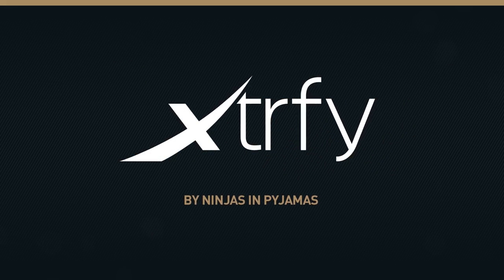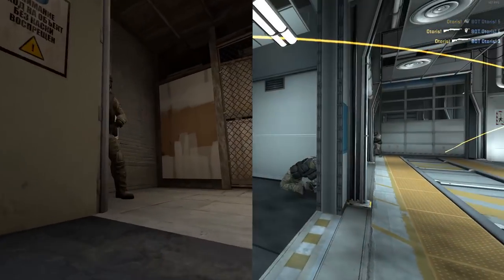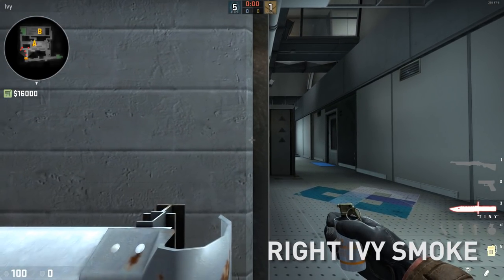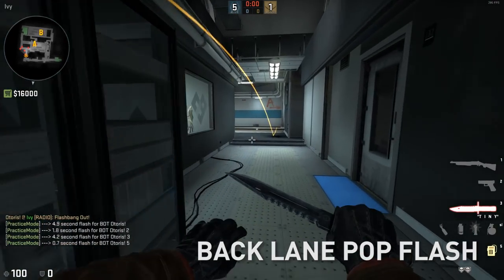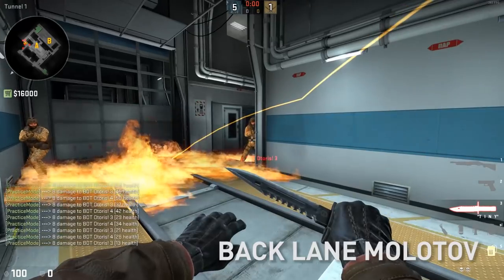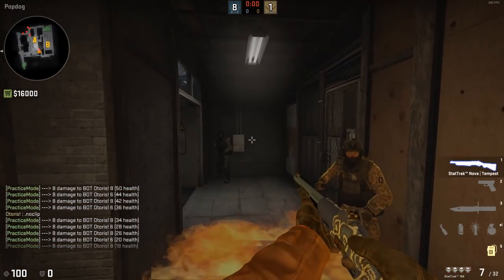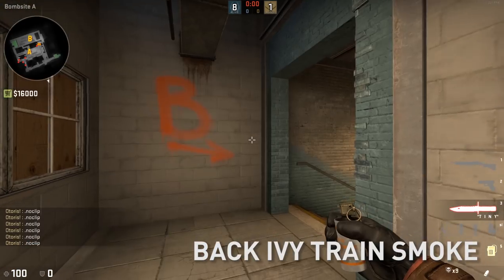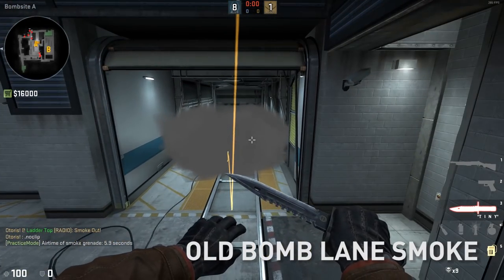NiP - Know your Nades | Train - T Side | Ivy and Ladder | Part Two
Flsh - 0:31 - Ivy Pre-Flash
Smoke - 0:58 - Left Ivy Smoke
Molotov - 1:13 - Cubby Molotov
Smoke - 1:30 - Right Ivy Smoke
Flash - 2:05 - Back Lane Pop Flash
Flash - 2:29 - Ivy Lane Flash
Molotov - 2:56 - Back Lane Molotov
Flash - 3:26 - Ladder Pop Flash
Molotov - 3:56 - Deep Ladder Molotov
Smoke - 4:35 - Back Ivy Train Smoke
Smoke - 4:53 - Left Bomb Train Smoke (From Ladder)
Smoke - 5:06 - Old Bomb Lane Smoke